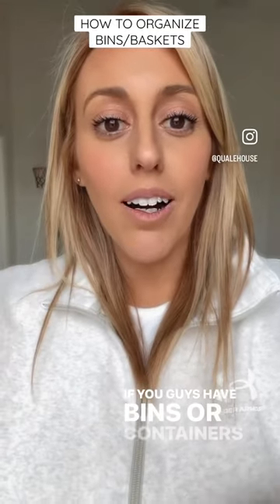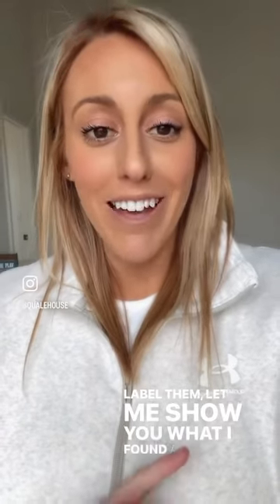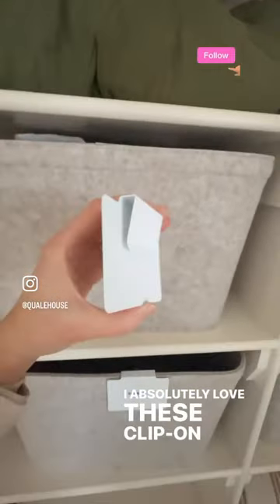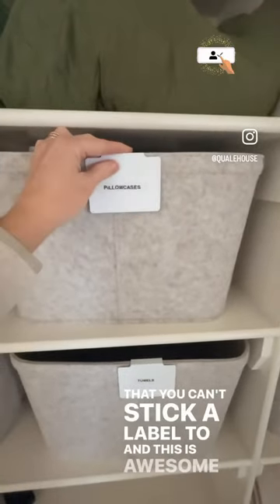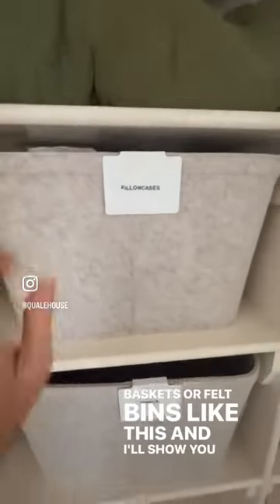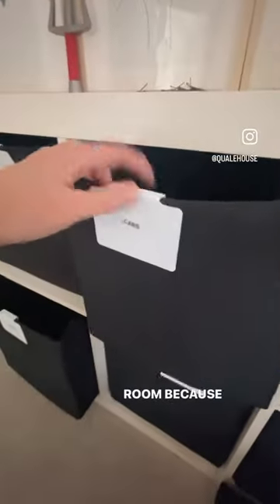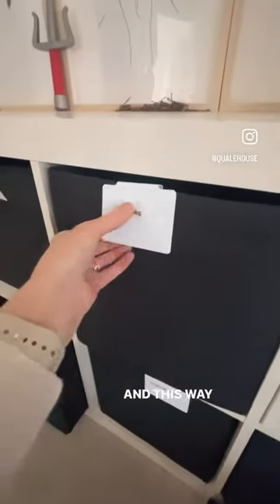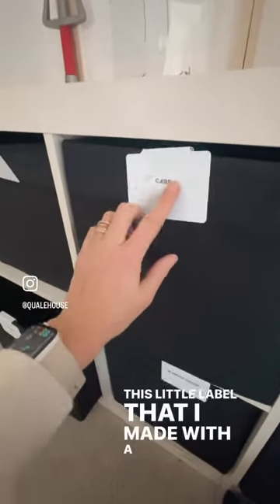How to organize with Bins and Baskets | How to label | Linen closet organization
Today I'm sharing how I organize bins and baskets with labels. Often bins and baskets can be hard to label when there's not a good built in place for a label! Sharing my favorite solution for this!

Product shown in video: